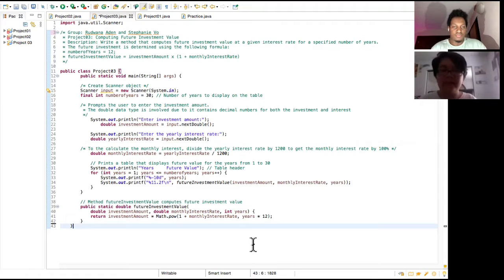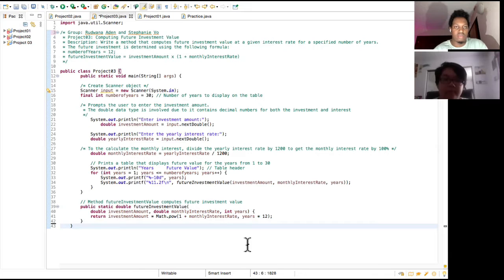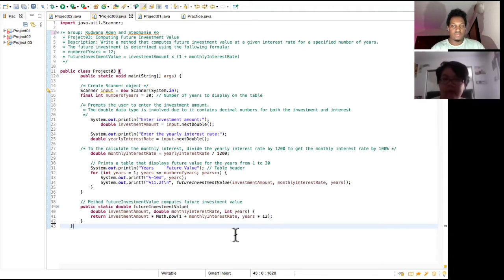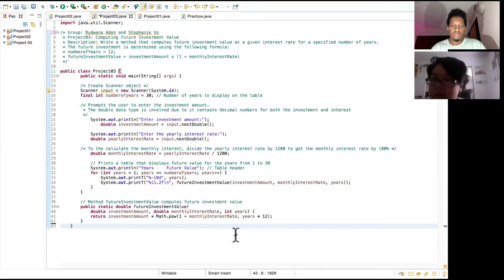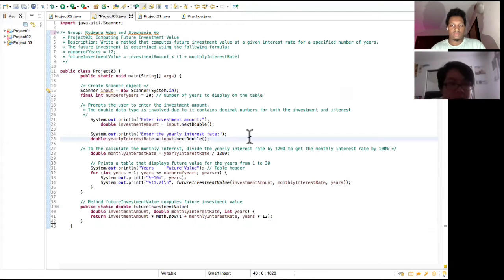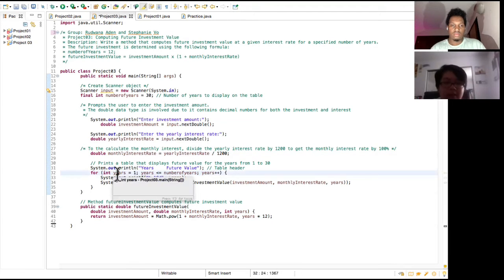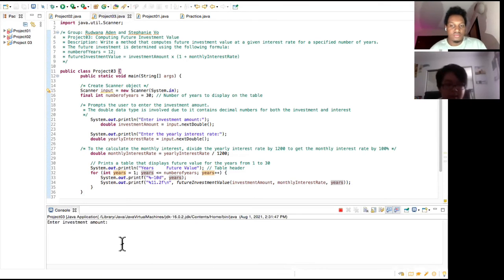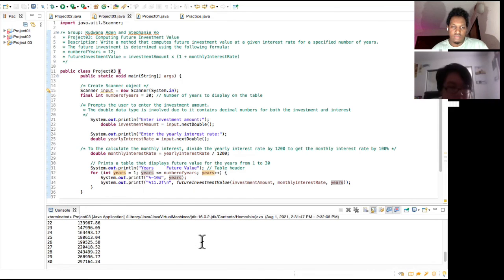Project 03 Computing future investment.